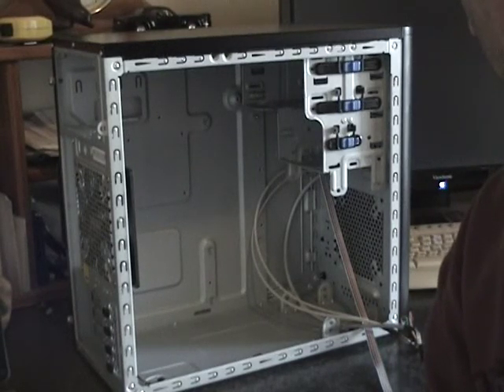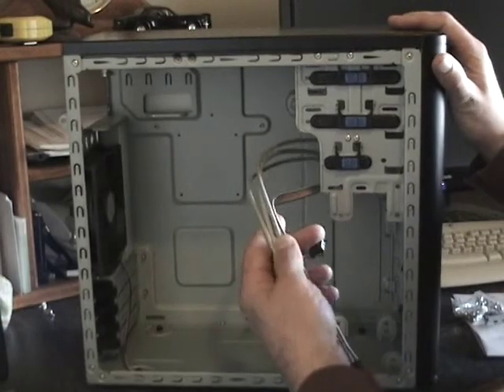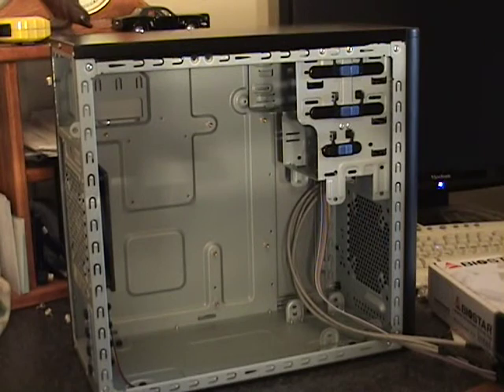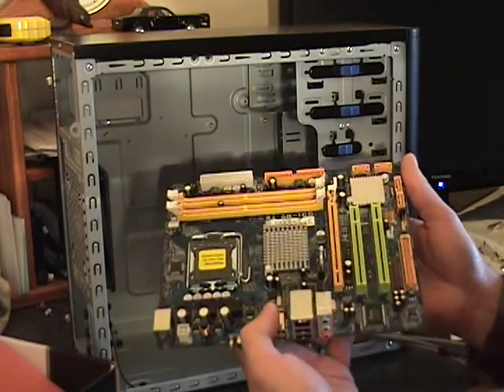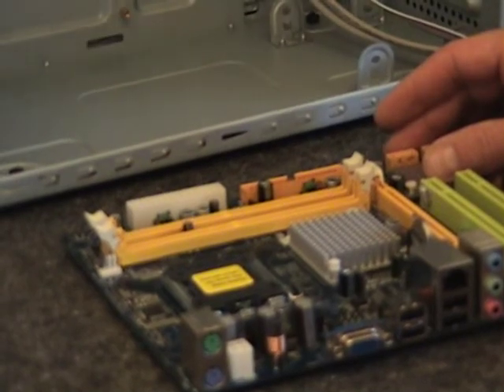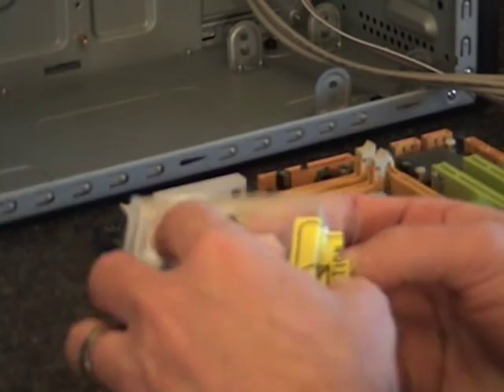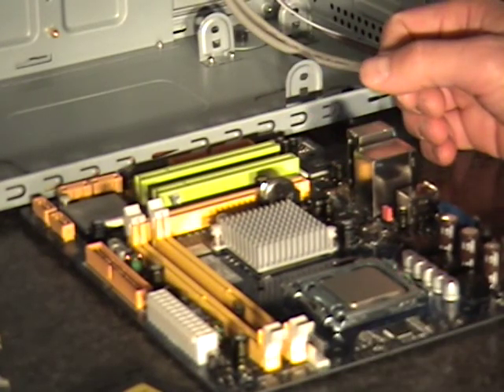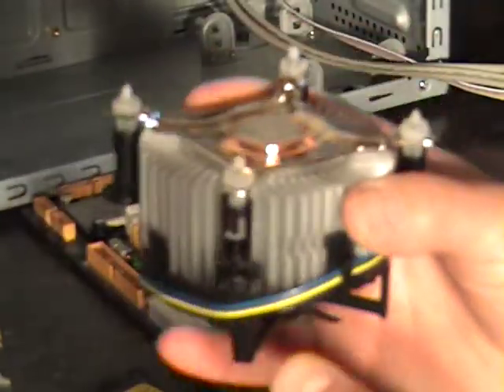How to build a computer part1. I'll show you how easy it really is.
Thinking about buying a computer? Save yourself a ton of money, have a lot of fun and build it yourself.
It is easy and I will show you how. I'll try and make this as easy as possible for beginners.  Even you can do this!